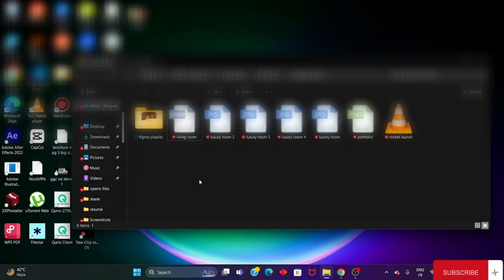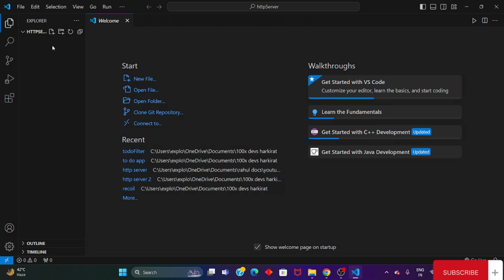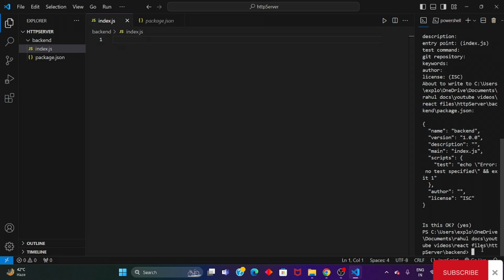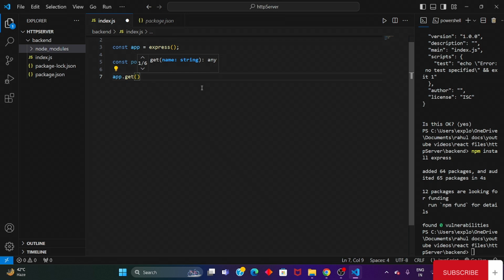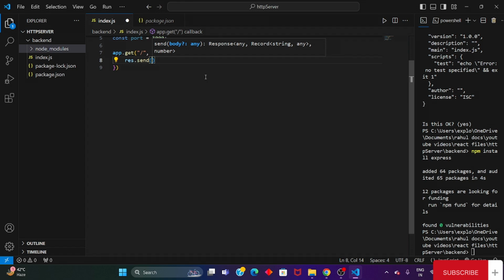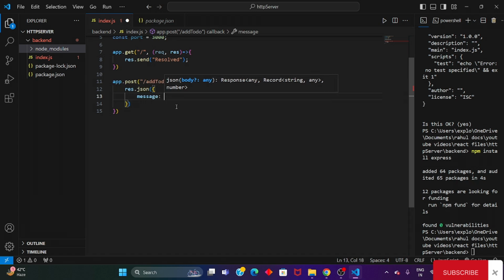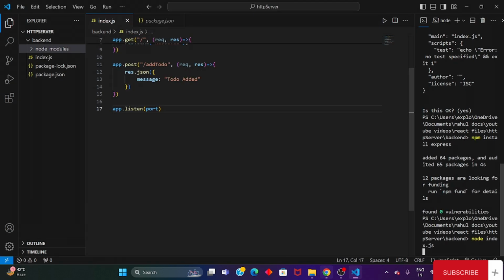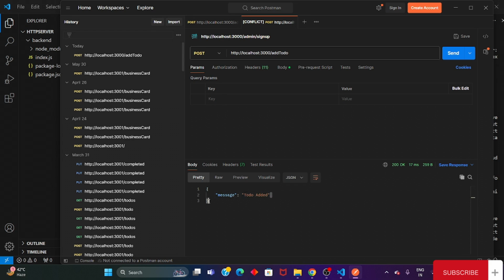Create http server using Express | MERN Series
Building an HTTP Server with Express | MERN Series

🚀 Welcome to the MERN Series! In this tutorial, we dive into creating an HTTP server using the Express library. Whether you're a beginner or an experienced developer, this video will guide you through the process step-by-step, empowering you to build robust server-side applications with ease.

🔍 What's Covered:

Setting up a new Express project
Configuring routes and handling HTTP requests
Integrating middleware for enhanced functionality
Utilizing Express's powerful features for building RESTful APIs
Best practices and tips for efficient server development
💡 Whether you're building a simple website or a complex web application, understanding how to create an HTTP server is fundamental. Join us on this journey to master Express and take your MERN stack development skills to the next level!

create http server node js
create http server from scratch
create http custom file
create http server using node js